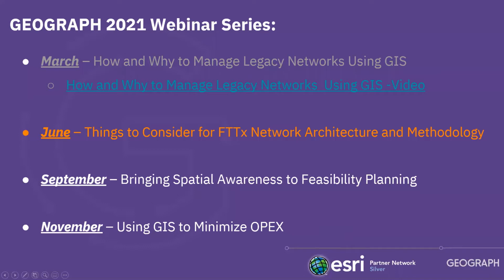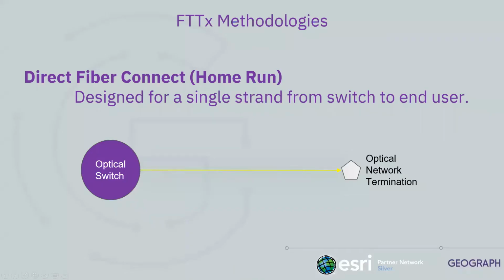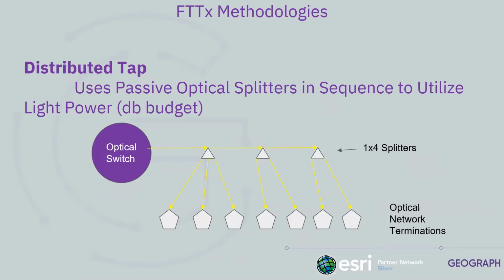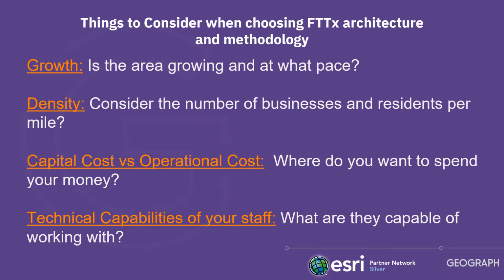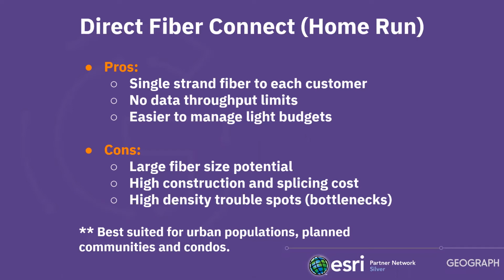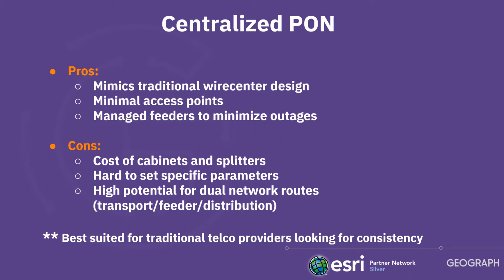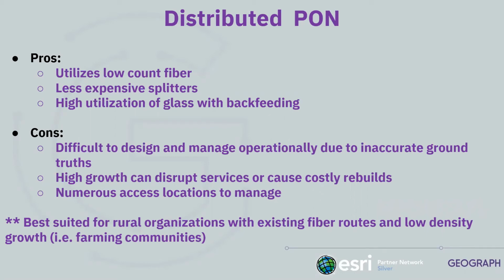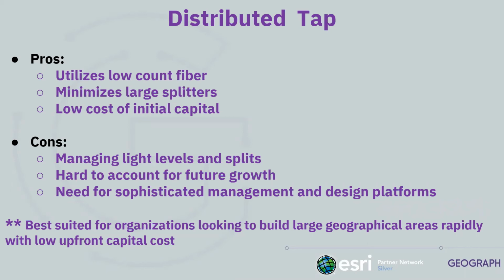Things to consider with FTTx Design Architectures Webinar June 9,2021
Our June Webinar talks about the different Design Architectures common in  FTTx Networks.  Learn, what they are, where they fit best, and the pitfalls to look out for.  This is the second Webinar in our 2021 series.